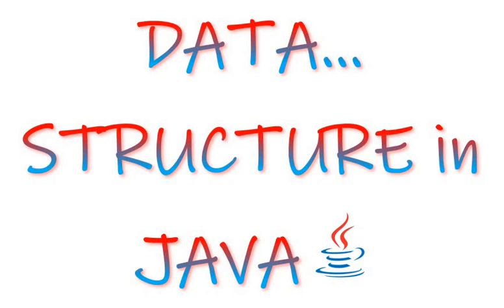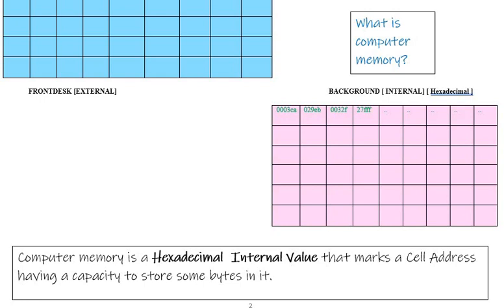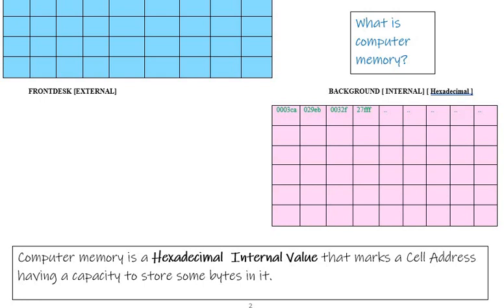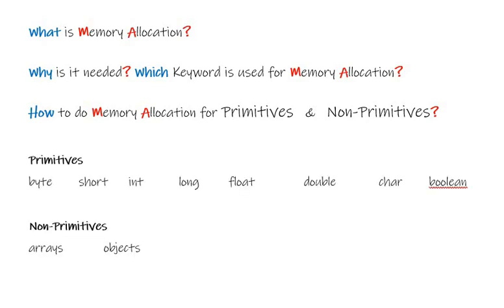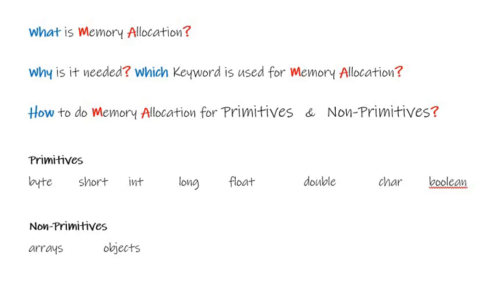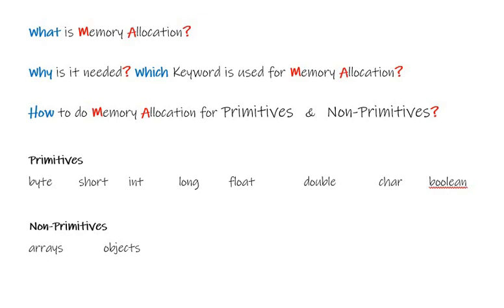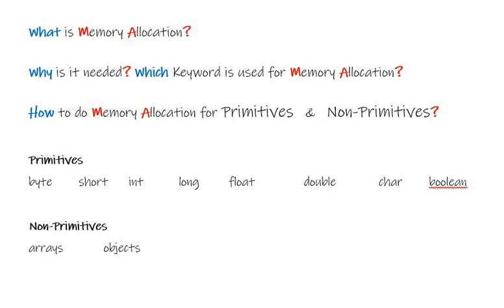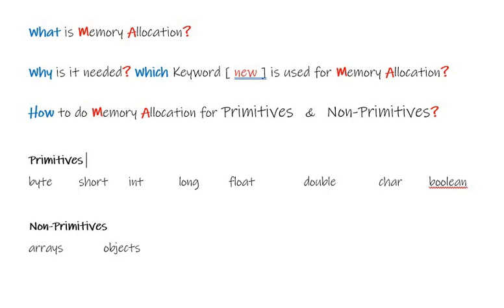Data Structure in Java - B